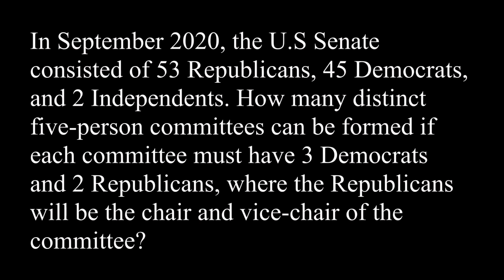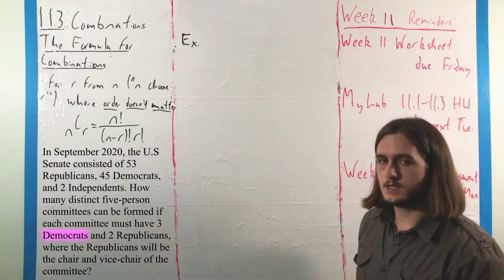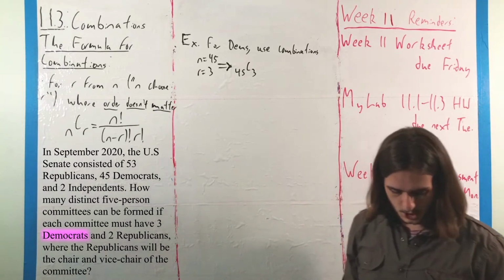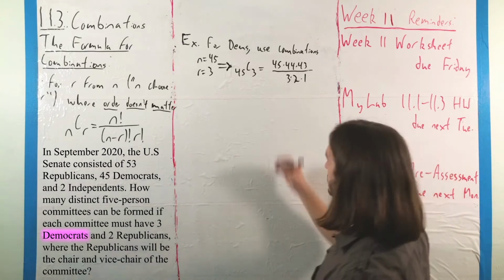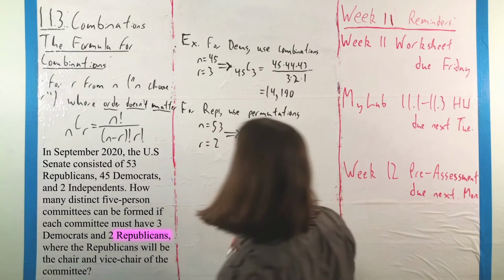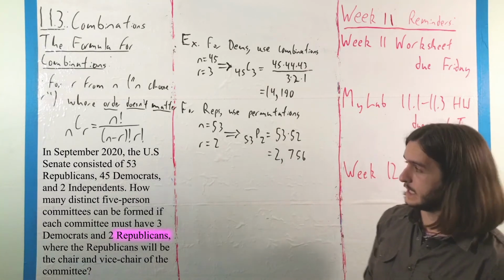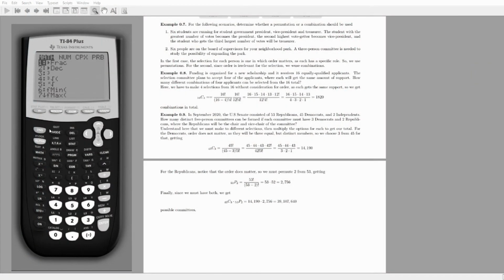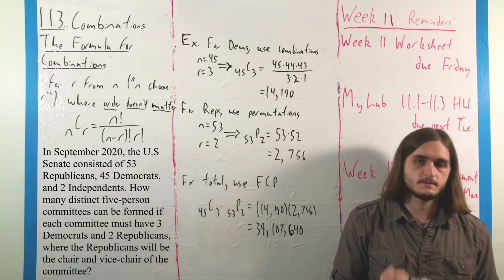11.3: Combinations Ex. 2